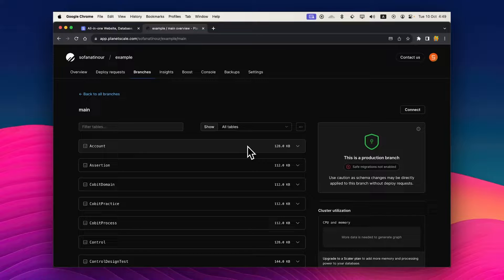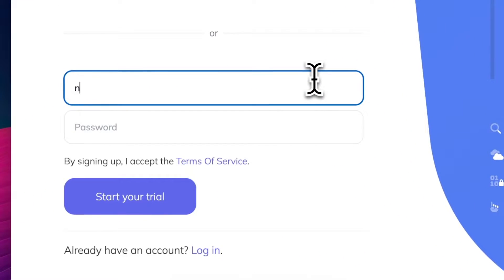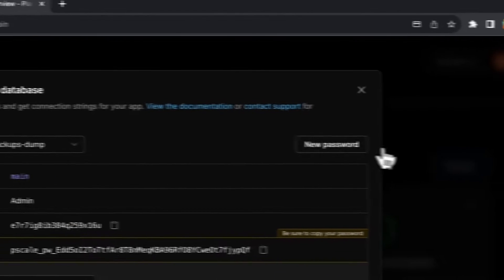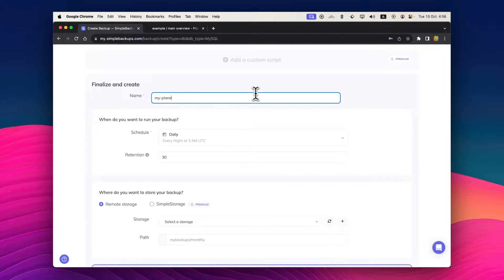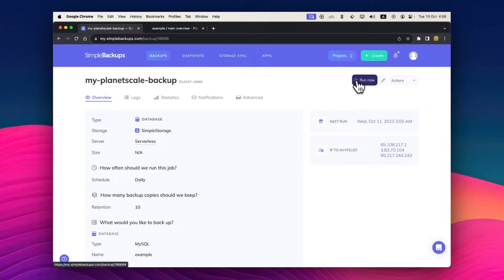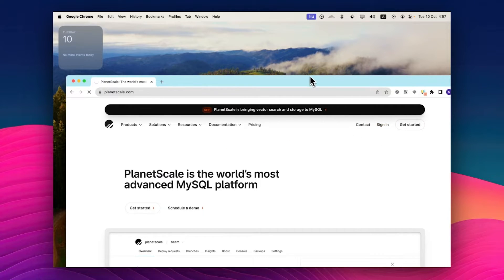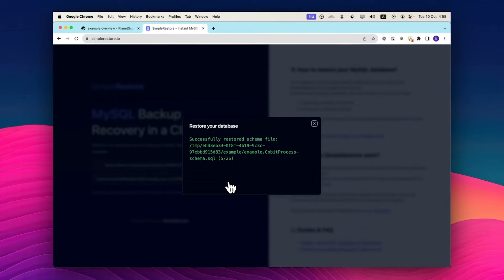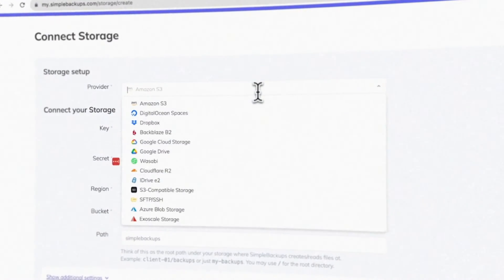How to Backup and Restore a PlanetScale MySQL Database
A Simple guide to create and restore PlanetScale MySQL Backups using SimpleBackups & SimpleRestore.

Chapters:
0:00 Intro
0:29 SimpleBackups account registration
1:09 Creating a PlanetScale Backup/Dump
3:20 Restoring a PlanetScale Backup/Dump using SimpleRestore
4:34 More about SimpleBackups